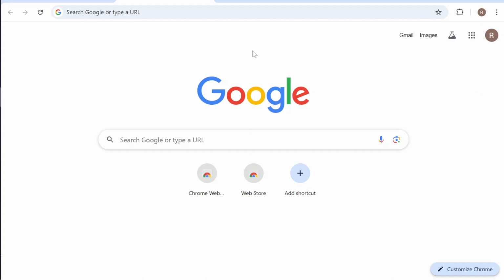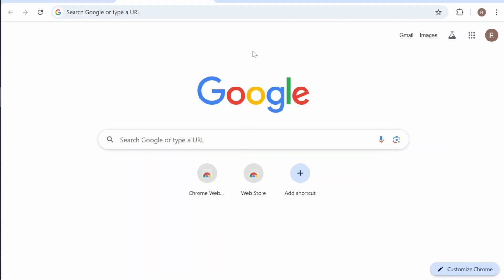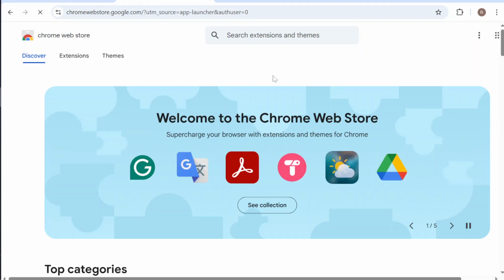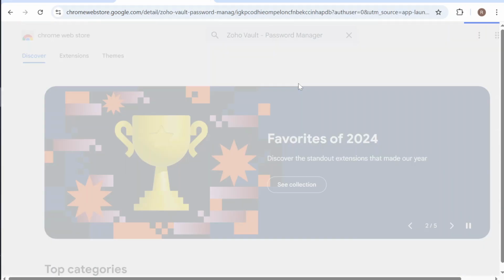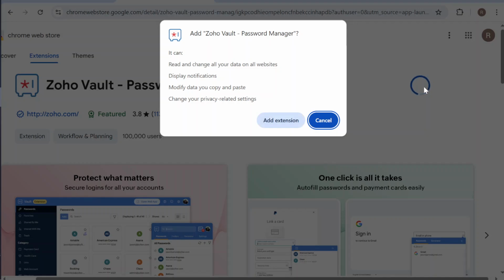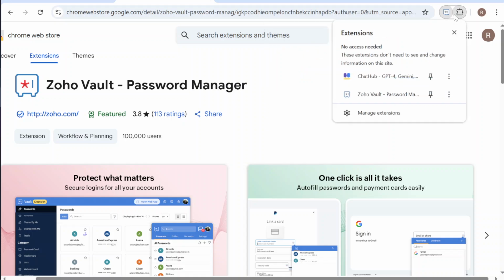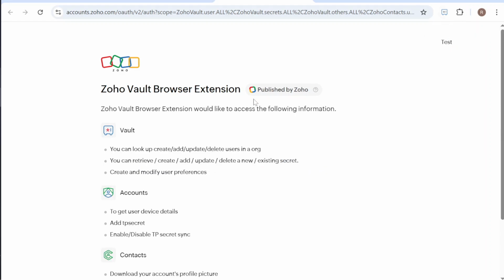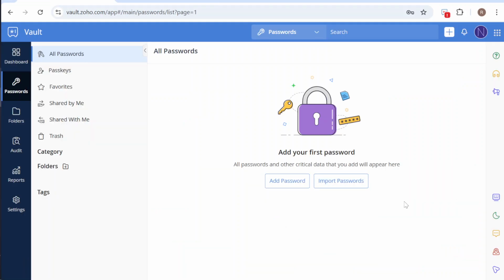How To Add Zoho Vault Chrome Extension - 2025 (Quick Tutorial)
How To Add Zoho Vault Chrome Extension
In this video, we show you how to add Zoho Vault Chrome Extension to your browser quickly and securely. Learn step-by-step how to install the extension, set it up, and start managing your passwords efficiently with Zoho Vault.

Whether you’re looking for password management solutions, secure login automation, or tips on using Zoho Vault for Chrome, this guide covers everything you need to get started. Boost your online security and streamline your workflow with this easy-to-follow tutorial.